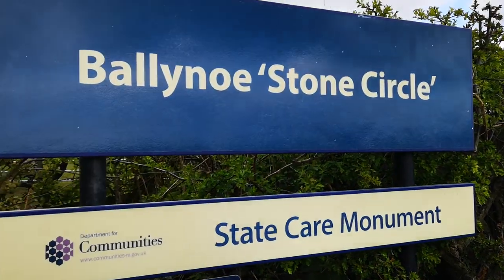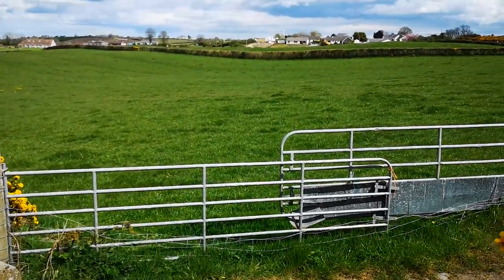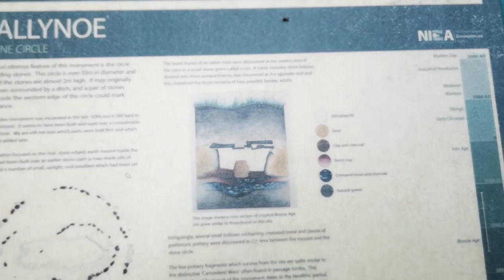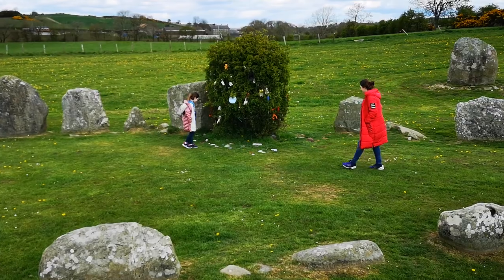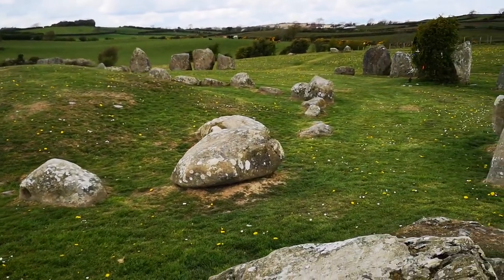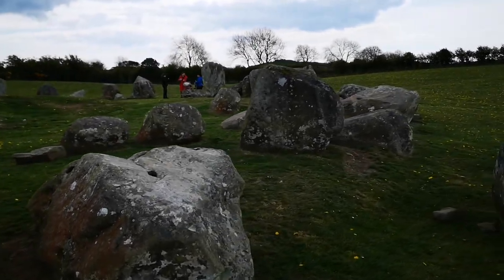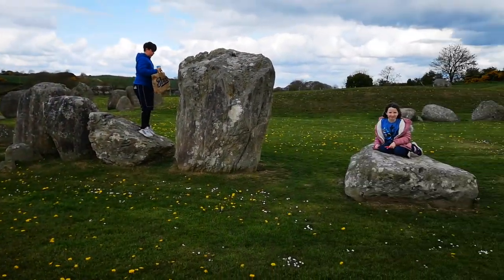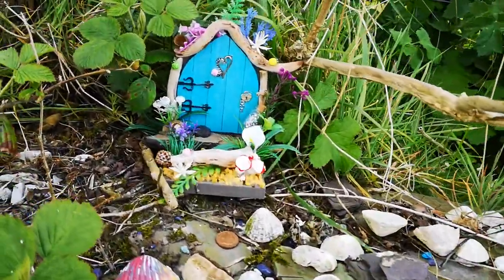Balllynoe stone circle Downpatrick.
Ballynoe stone circle.